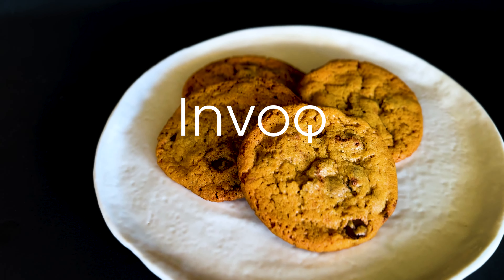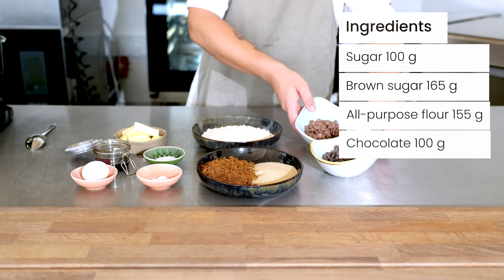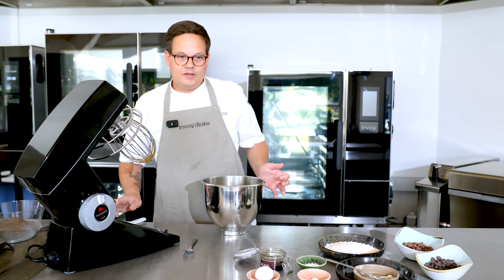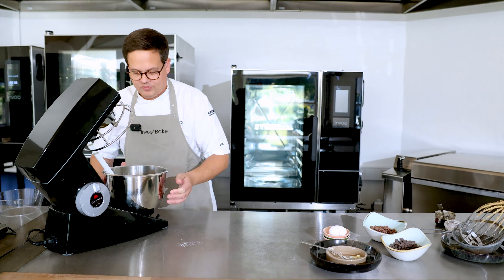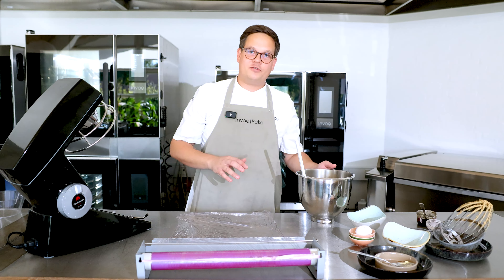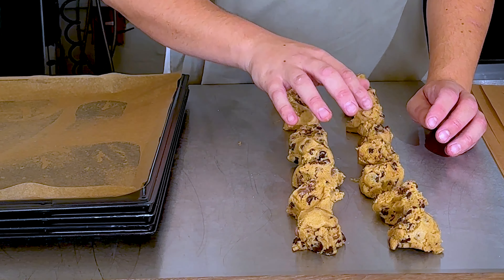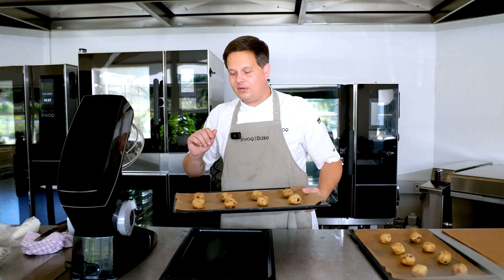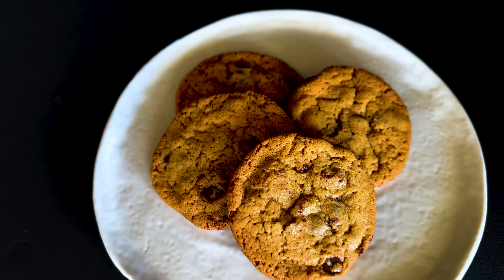Perfect Chewy Chocolate Cookies Recipe | Easy & Delicious!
Welcome to InvoqChef! Today, we’re baking up the most irresistible chocolate cookies you’ll ever taste. With a blend of dark and light chocolate, a touch of vanilla, and rich brown sugar, these cookies are soft, chewy, and loaded with flavor.

Ingredients overview:
We’re using a mix of classic ingredients like soft butter, brown sugar, vanilla paste, and chocolate chunks. After a quick mix, the dough is chilled to bring out the best flavors and ensure the perfect chewy texture.

Video takeaway:
By the end of this video, you’ll know the secrets to making perfectly chewy, chocolatey cookies at home. This recipe yields about 16 cookies, each baked to perfection in just 12 minutes!

00:00 Introduction of chocolate cookies recipe
00:10 Ingredients for the chocolate cookie recipe
00:42 Chocolate cookie mix
01:17 Add chocolate to the mix
01:29 Leave the mix to fridge for 30 minutes
01:52 Divide the mix and roll the cookie shape
02:15 Prepare the oven with cooking specification
02:34 Chocolate cookies baked in the Invoq oven
02:44 Final result of the chocolate cookies